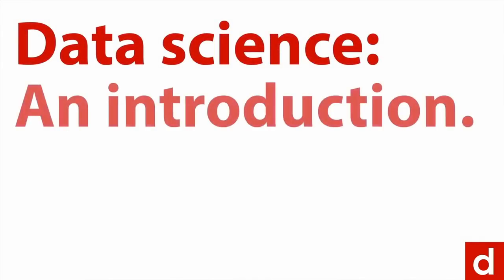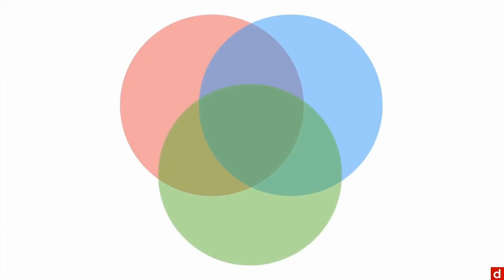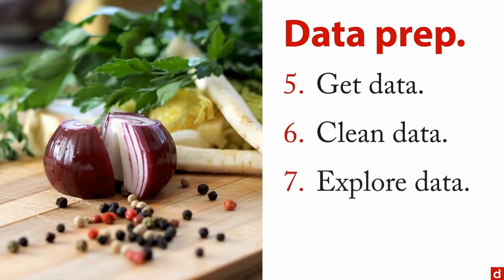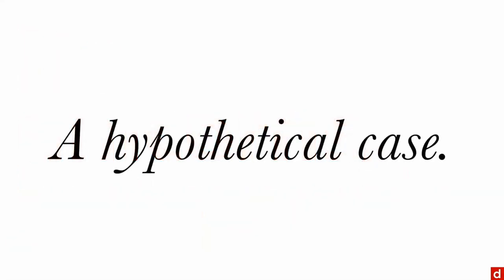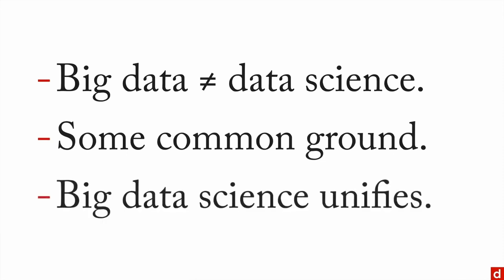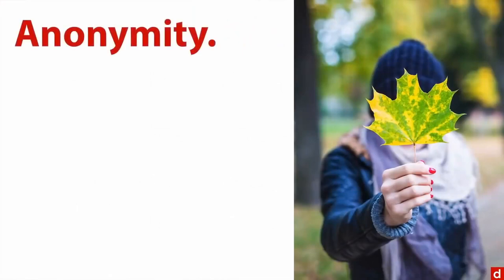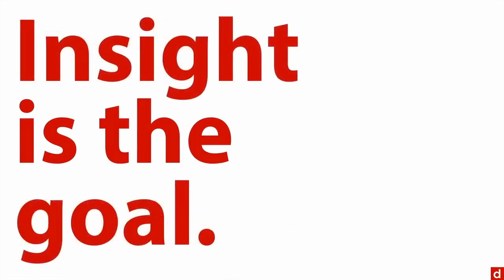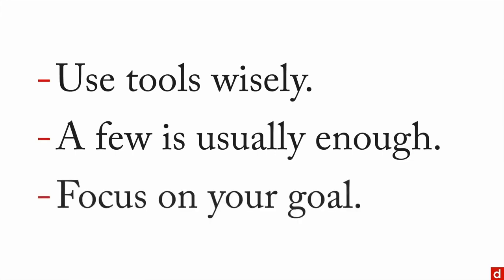The Foundations of Data Science | Introduction to Data Science #1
An easy understandable introduction to Data Science lead by Barton Poulson. If you are a data- or computerscience student, this video is perfect for you, to finish your engineering degree.

Contents:
  - Welcome (1.1)
  - Demand for Data Science (2.1)
  - The Data Science Venn Diagram (2.2)
  - The Data Science Pathway (2.3)
  - Roles in Data Science (2.4)
  - Teams in Data Science (2.5)
  - Big Data (3.1)
  - Coding (3.2)
  - Statistics (3.3)
  - Business Intelligence (3.4)
  - Do No Harm (4.1)
  - Methods Overview (5.1)
  - Sourcing Overview (5.2)
  - Coding Overview (5.3)
  - Math Overview (5.4)
  - Statistics Overview (5.5)
  - Machine Learning Overview (5.6)
  - Interpretability (6.1)
  - Actionable Insights (6.2)
  - Presentation Graphics (6.3)
  - Reproducible Research (6.4)

Course created by Barton Poulson from datalab.cc.